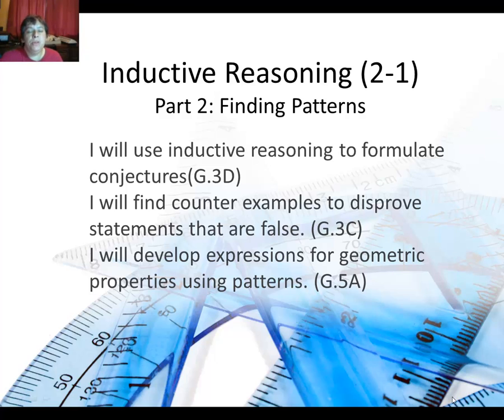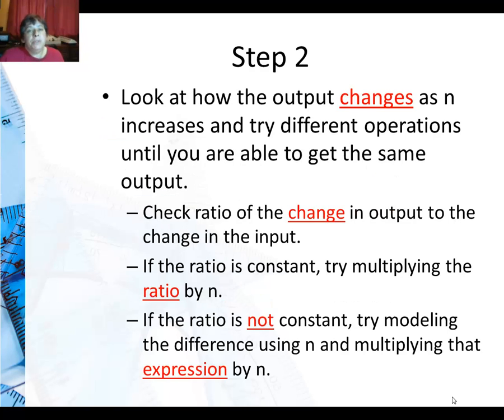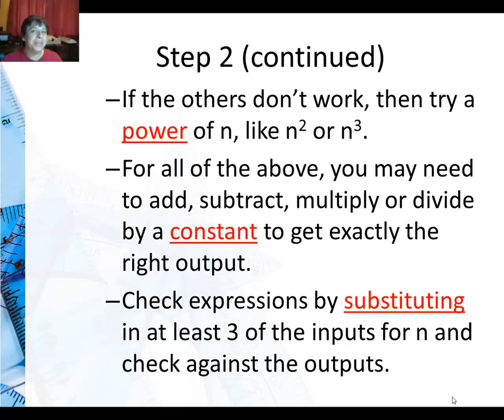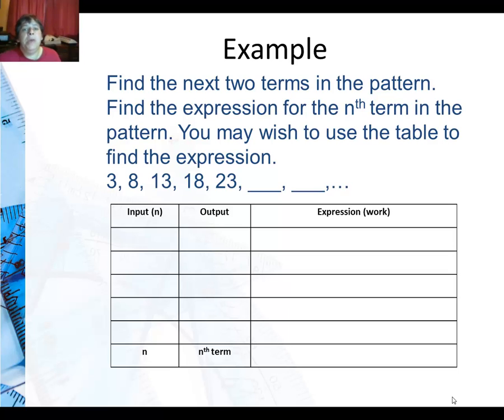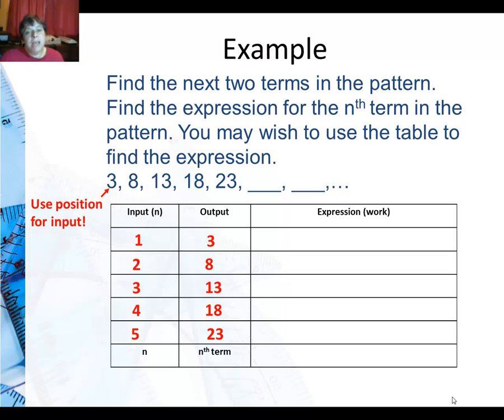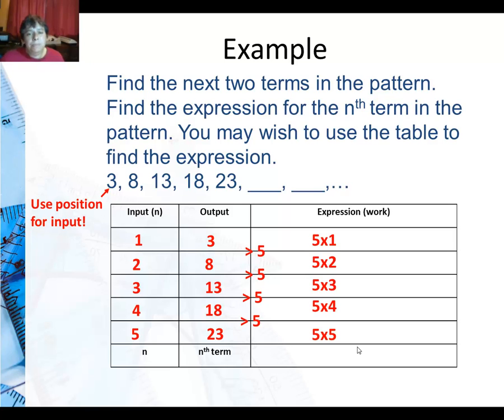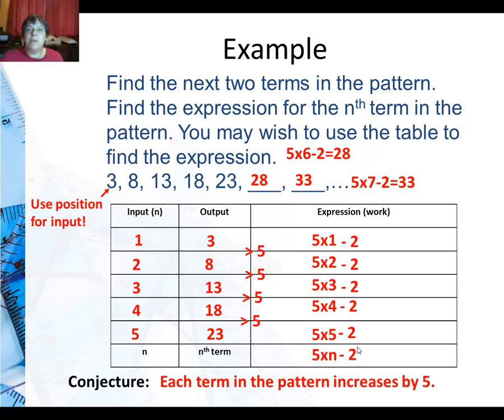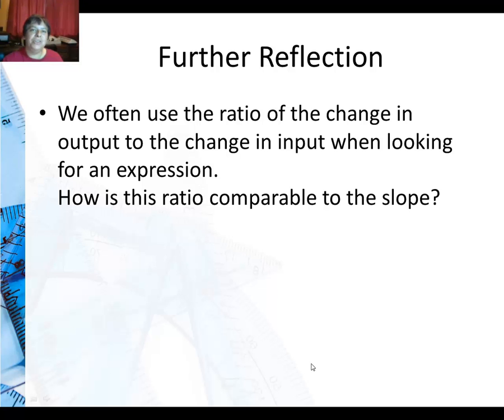Inductive Reasoning - Part 2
How do you find a pattern using inductive reasoning?